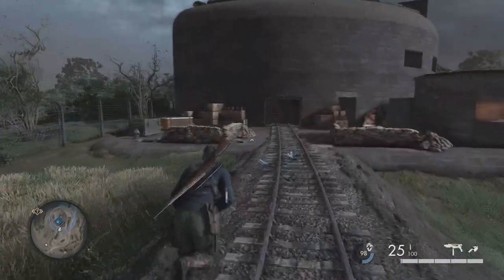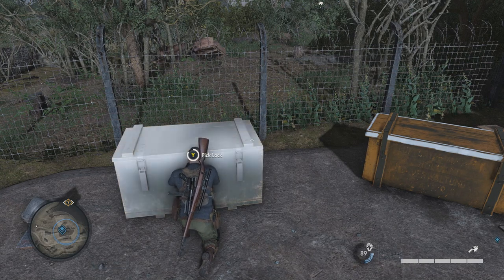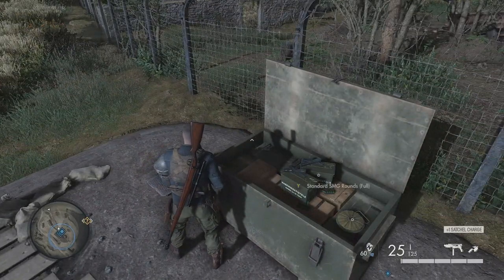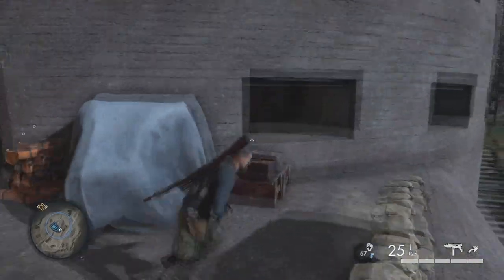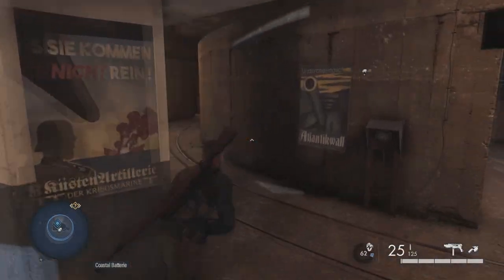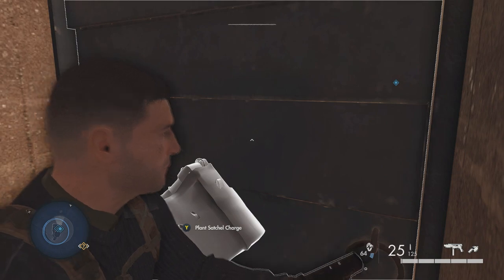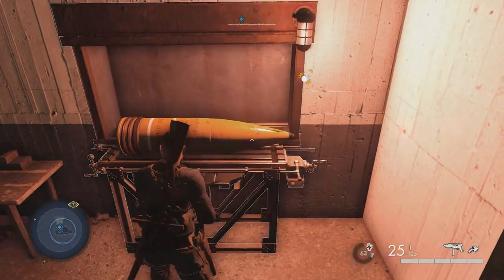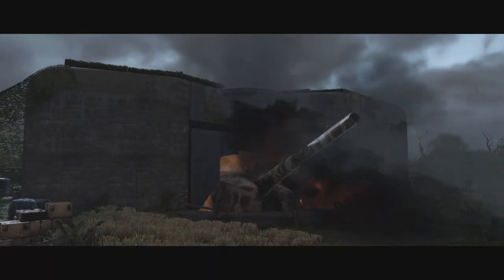How to Destroy the Gun Battery - Sniper Elite 5 - Where is Satchel Charge for Gun Battery?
Where can I get a satchel charge at the gun battery? How do I destroy the gun battery? Which option should I choose to destroy the gun battery A or B? Elite Sniper 5